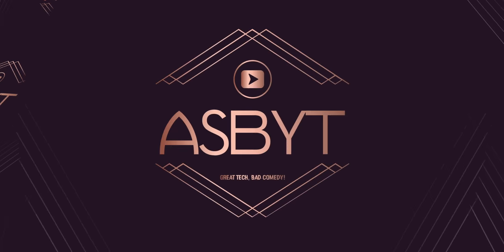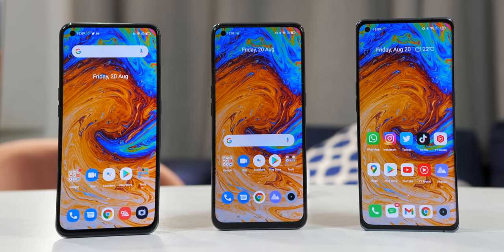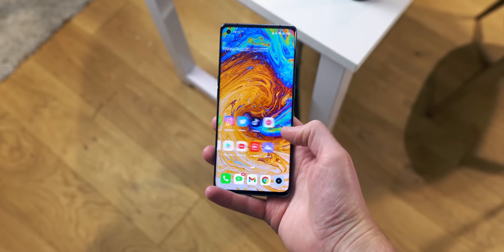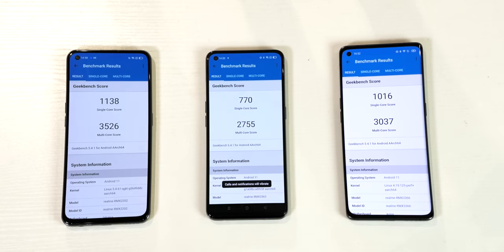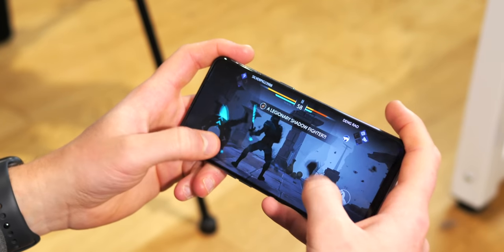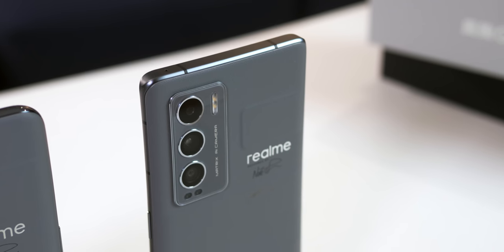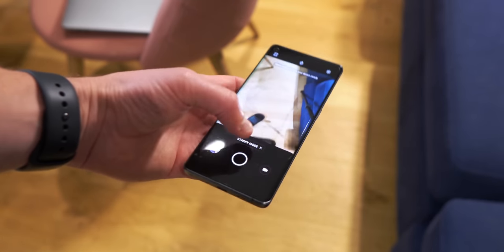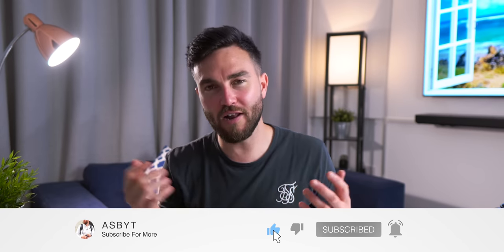realme GT Master and Explorer Edition: best flagship killer starting at £329?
This video is my official unboxing and first look walkthrough of the new flagship killer smartphones from realme, the GT Master and Explorer editions! The chipsets used are the Qualcomm Snapdragon 778G and 870 respectively, so how well do they do in terms of benchmarks and real world use? 4300 and 4500 mah battery capacitys, 65w superdart charge and up to 12GB ram on certain models! They both also have a 120hz samsung amoled display, so these special editions certainly have something to shout about, especially considering the price! The realme GT Master Edition is £329, on sale on official websites and Amazon. Are these the best mid-range smartphones 2021? Best flagship killer around? Let me know what you think!